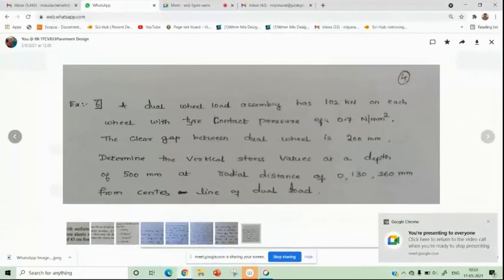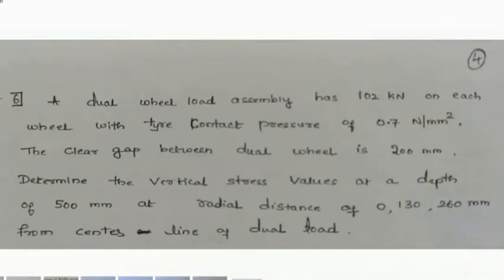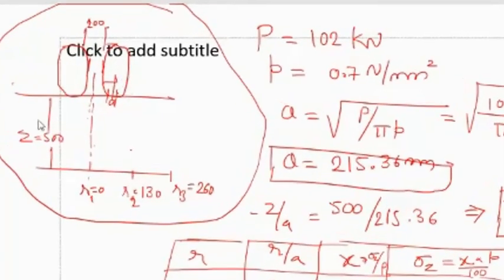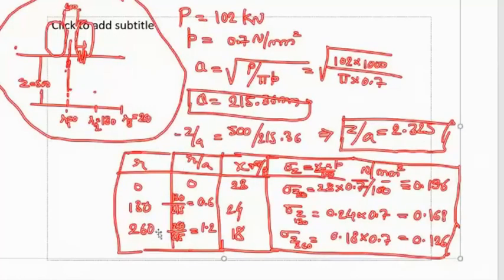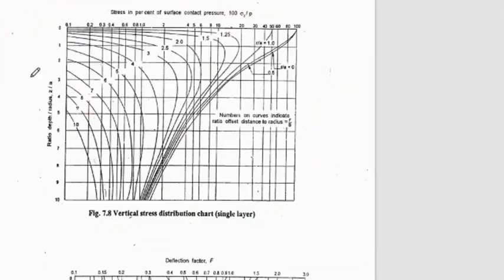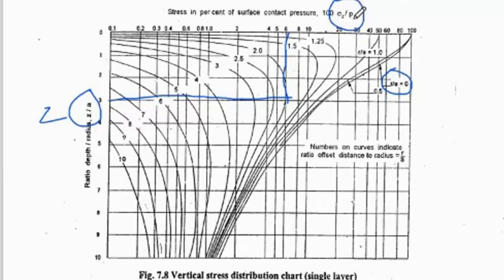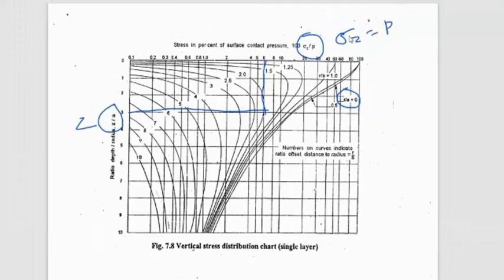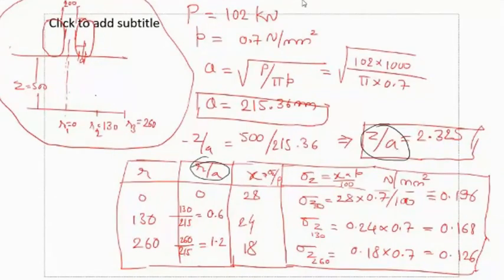JCE CV PD 17CV833 Problem no 4 MODULE 1 9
Finding Vertical stress at depth Z using Single layer theory chart